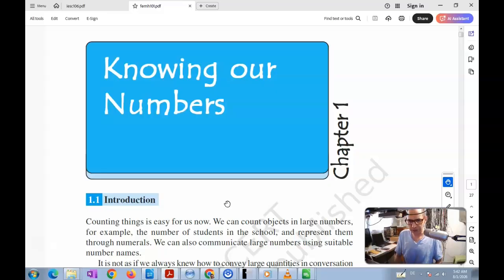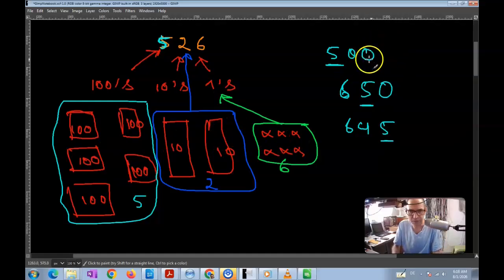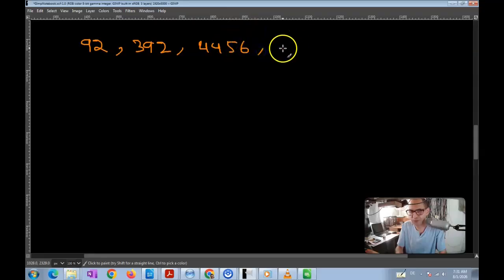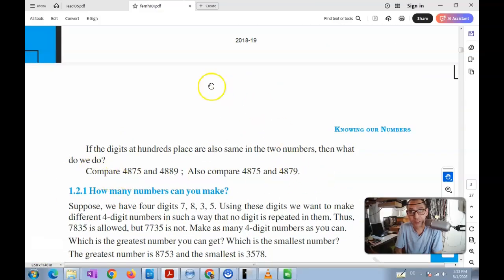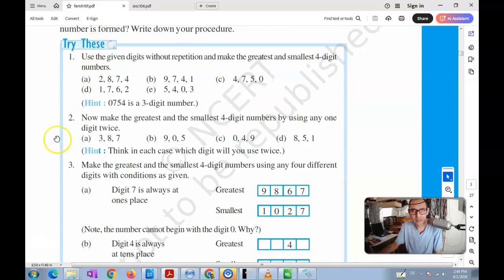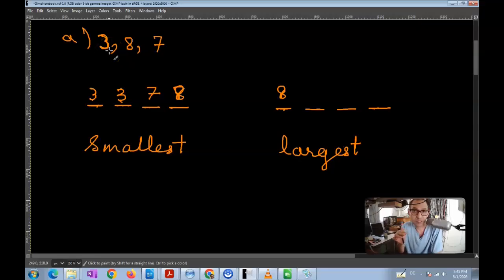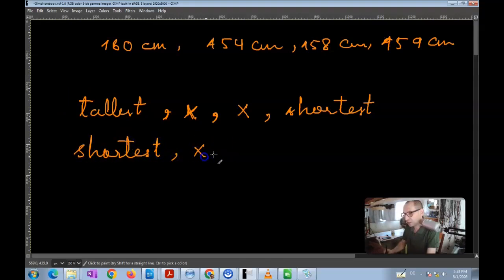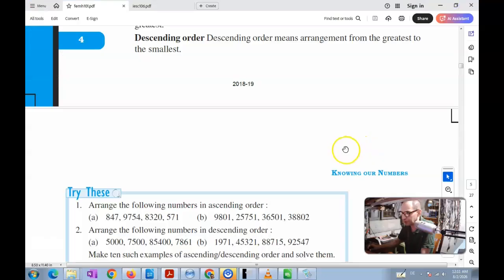Basic Operations on Decimal Number System - Part1